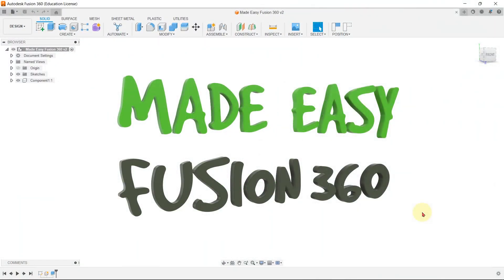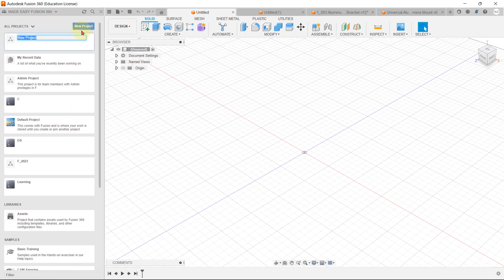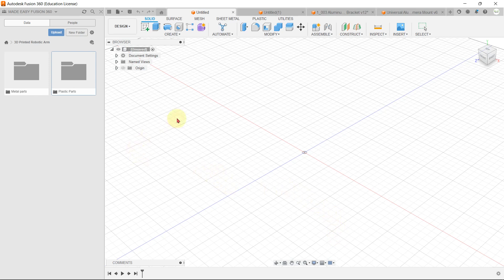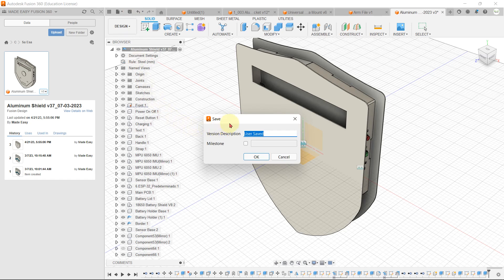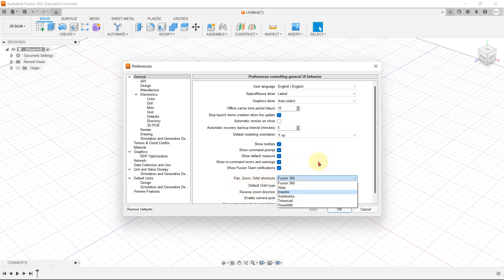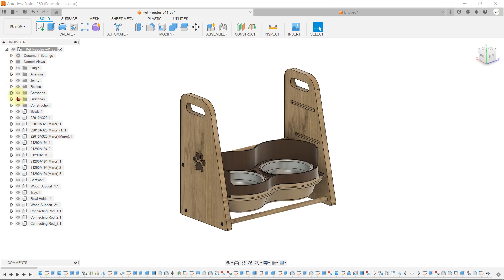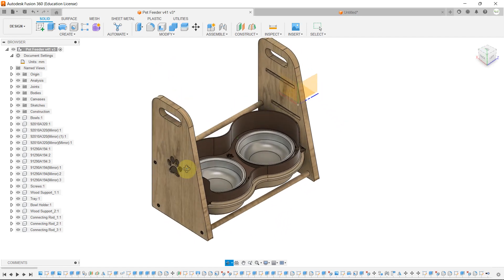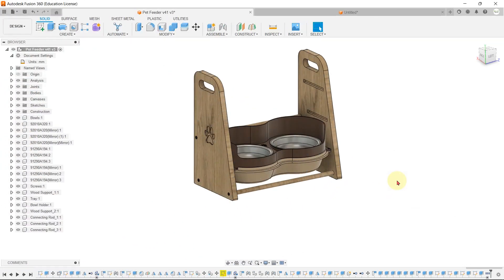User Interface and Workspace Overview | Fusion 360 Tutorial for Beginners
New to Fusion 360? Don't worry, in this tutorial, I've got you covered! In Part 1 of the series, I will guide you through the basics of the user interface and help you master the Workspace.

Whether you're an engineer, a designer, or a maker, this tutorial is perfect for absolute beginners who want to get started with Fusion 360.

By the end of this video, you'll have a clear understanding of Fusion 360's interface and will be able to navigate the Workspace with ease.